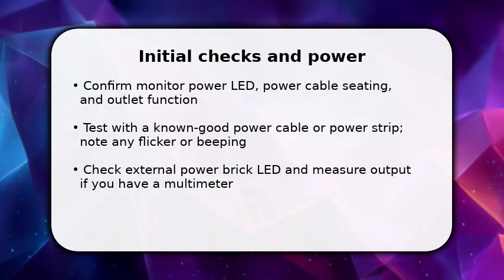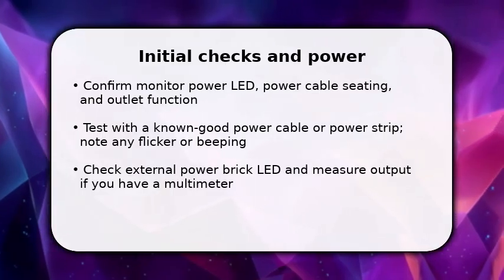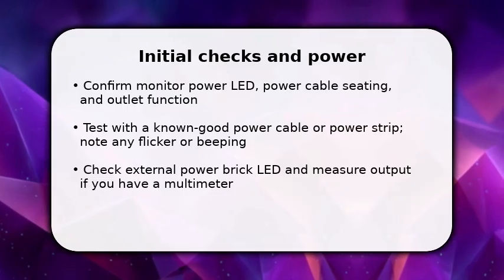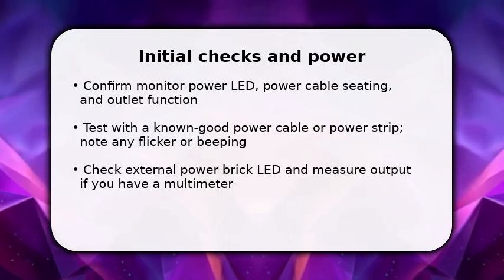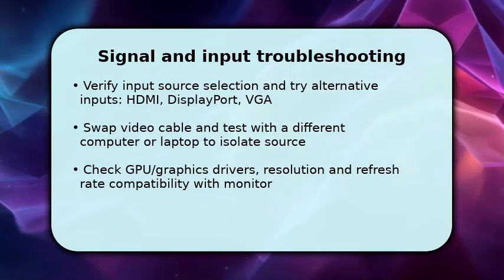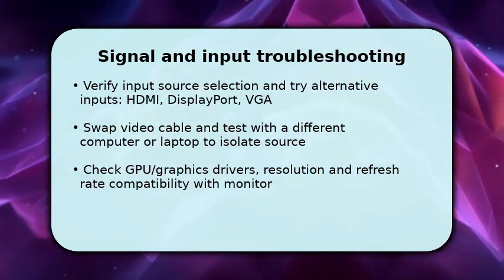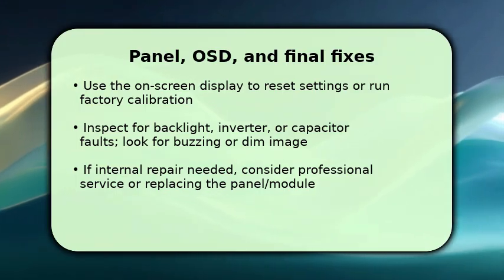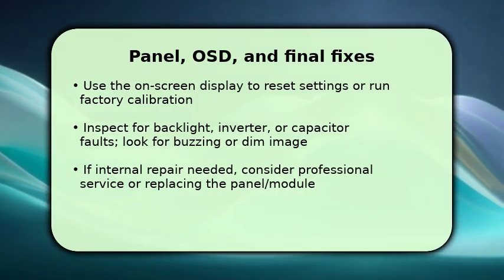How to Fix Monitor (updated)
How to Fix Monitor (updated) | 🔒 Surfshark VPN Deal — Stay private and secure. $1.99/mo + 3 Months Free ▸

Discover the latest techniques for troubleshooting and repairing your monitor. This comprehensive guide covers common issues such as flickering, dead pixels, loose connections, and software calibration problems.

fix monitor, troubleshoot screen, dead pixel fix, loose connection solution, monitor calibration, screen repair tips, flicker troubleshooting, display issues resolution, HDMI connector tightening, pixel replacement